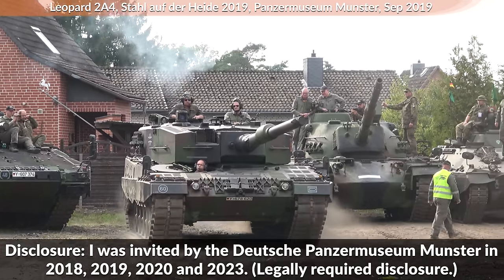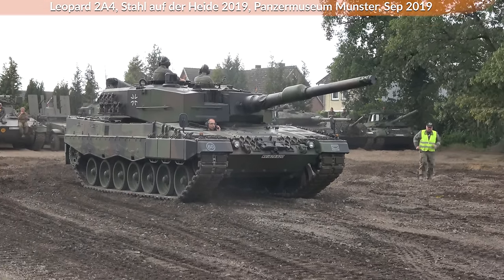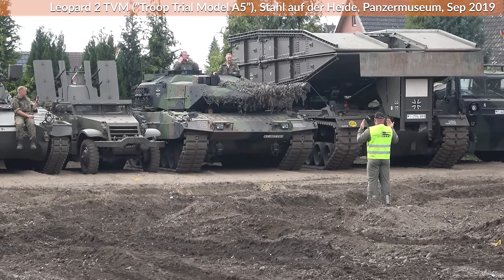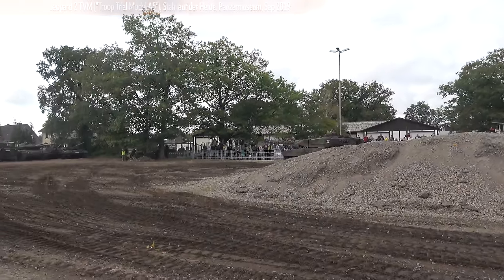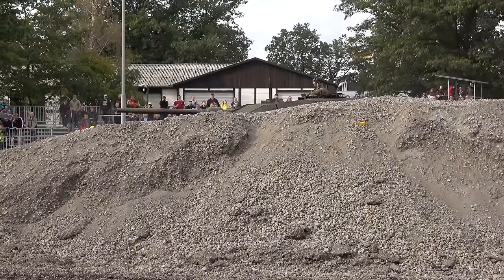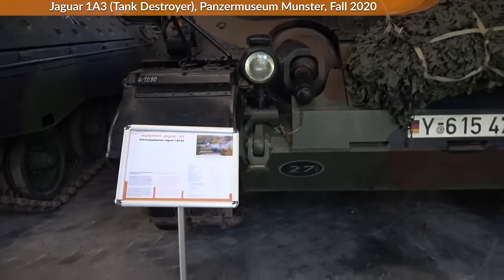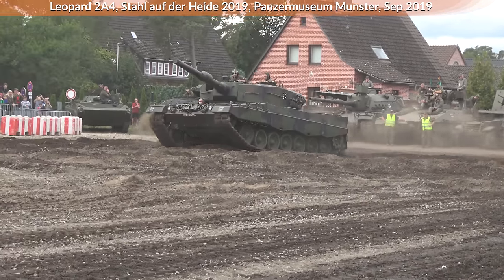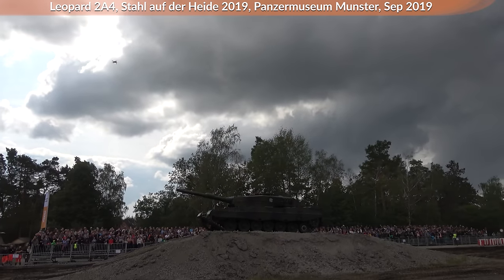Tank Tactics: How to get not hit by ATGMs?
How to get not engaged and/or hit by Anti-Tank Guided Missiles (ground and air-based) within a tank, for this I interviewed a former Leopard 2 gunner. We discuss various aspects like movement, formations, spacing, engaging, smoke, etc.

» SOURCES «

our brains

00:00 Intro
00:23 Keep Distances & Communication
03:39 Drive like Water flows (Tank Zen)
05:24 Mines & Obstacles
06:52 Hit by a mine, what to do?
07:53 Firing at the ATGM Launcher
09:56 ATGM
10:13 Air Based ATGMs
12:22 Thermal vs Helis?
14:16 Dealing with Planes?
16:07 Hearing a SU-25…
16:43 You can’t save everyone…